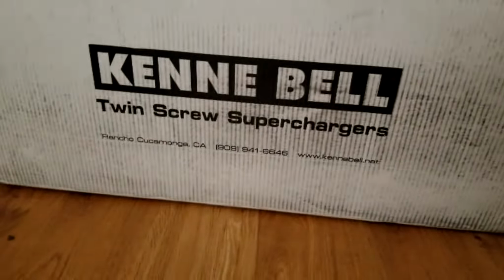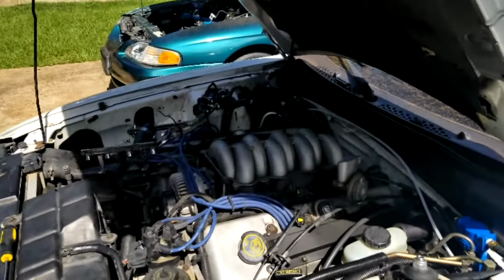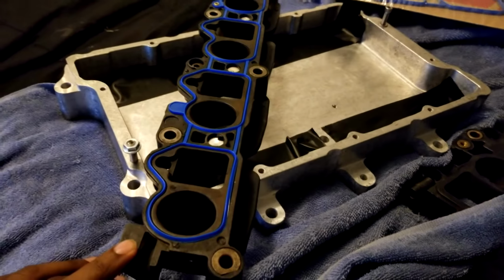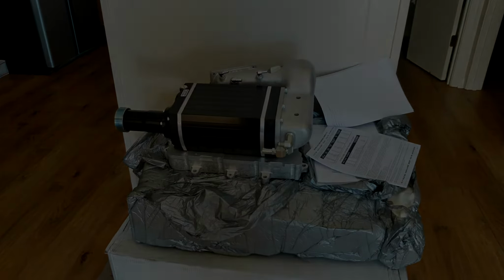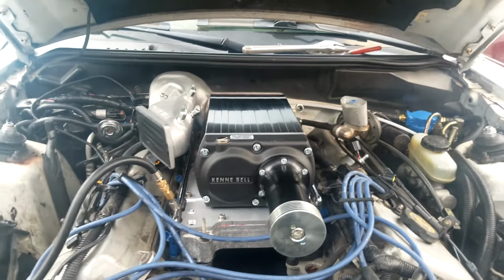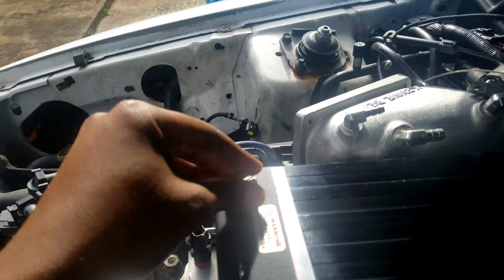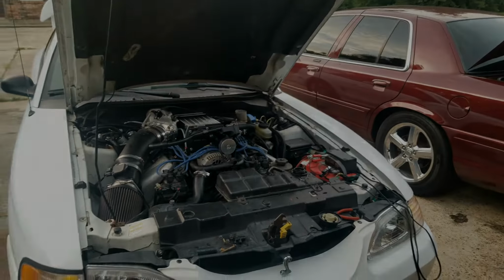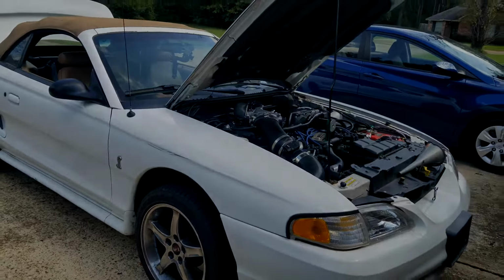Installing the Kenne Bell Supercharger on 98 Mustang cobra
Installing the Kenne Bell Supercharger on a 98 E85 powered cobra. Lots of time and effort went into this car and the install . its taken time to get things correct but we finally got it working well .